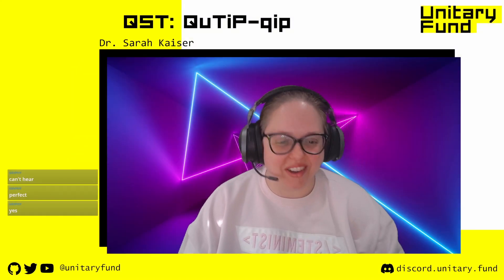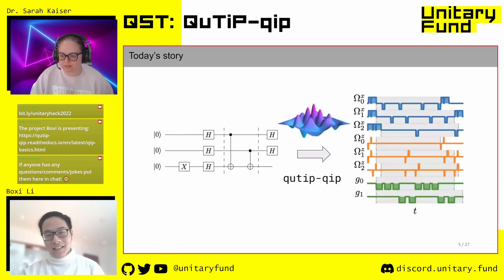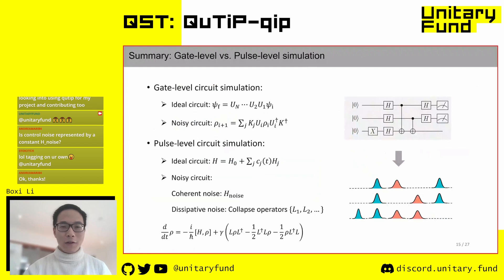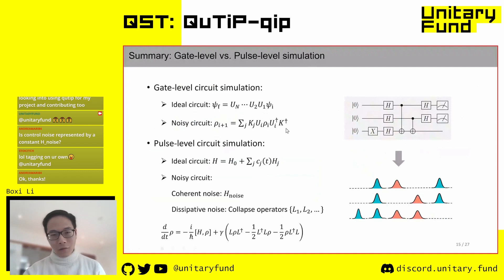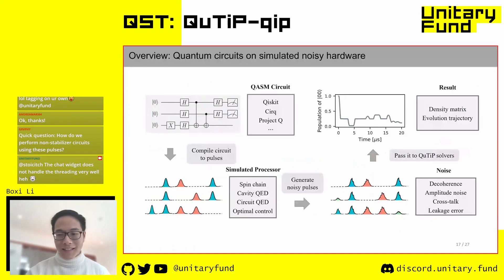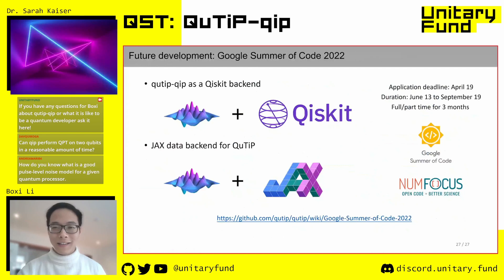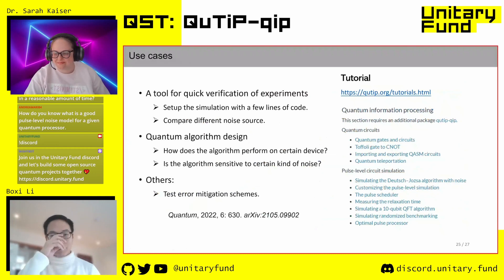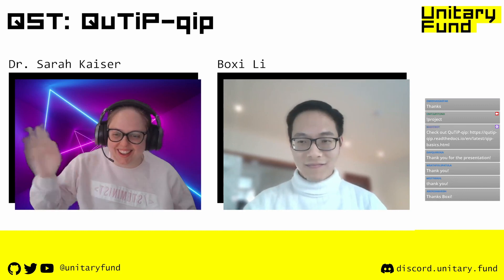QuTiP-qip: Pulse-level circuits simulation by Boxi Li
In quantum computing, a quantum circuit is often represented as a sequence of unitary gates. However, when engineering quantum hardware, the physical qubits and their dynamics are usually described by the Hamiltonians. The characterization of noise also varies in those two different representations. Boxi will talk about quantum circuits represented by the control Hamiltonians and introduce the qutip-qip package, which represents and simulates quantum circuits at the pulse level. As a family package under the QuTiP organization, it leverages QuTiP's quantum dynamics solvers to solve the continuous time evolution of the qubits with realistic physical models. The package includes a few predefined physical models and provides the necessary compiling and scheduling functionality. In addition, it allows the user to build custom models of physical qubits and define various types of noise, such as environment-induced decoherence and noise in the control pulses.